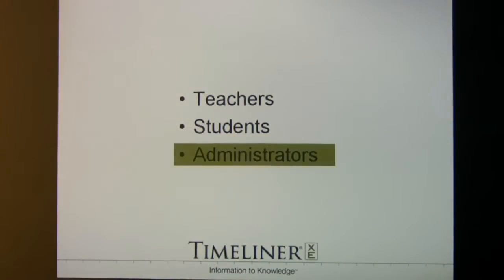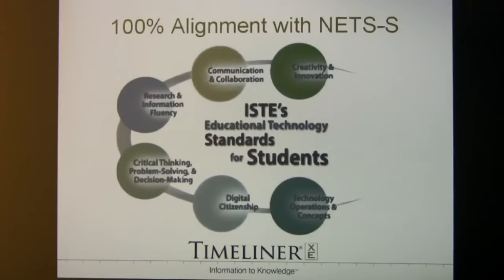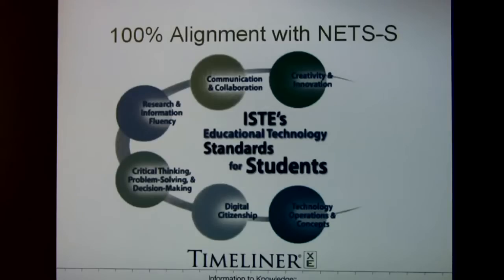Timeliner XE 01